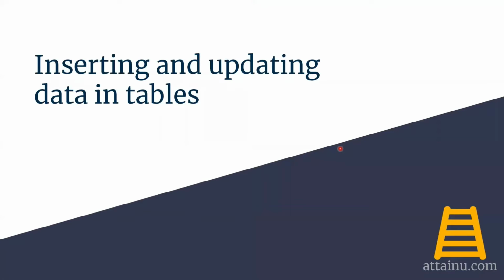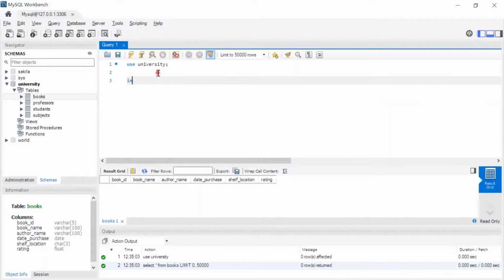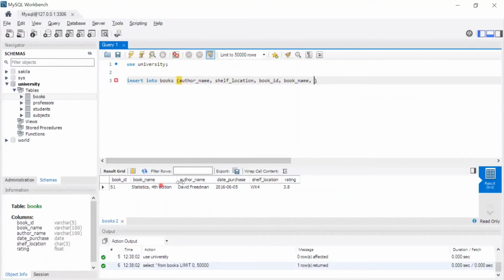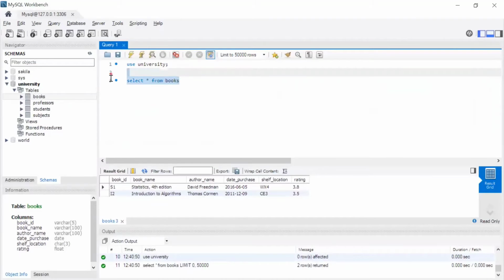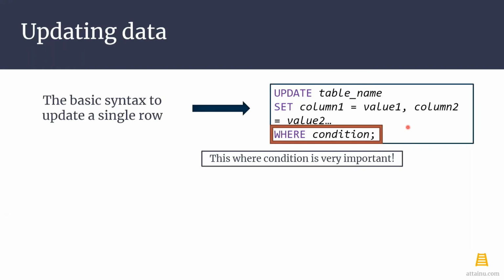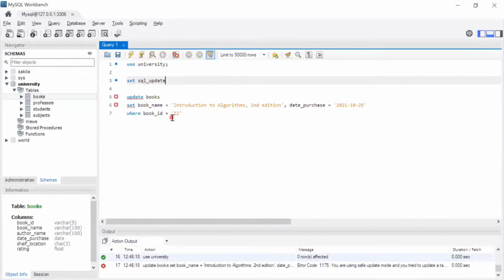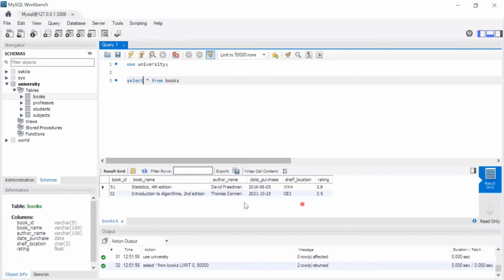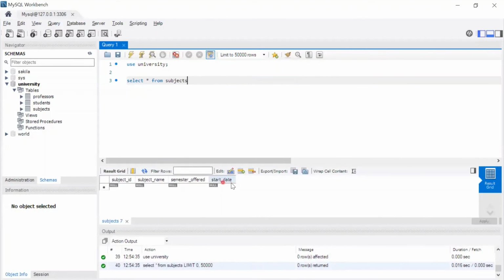Lecture 6 - INSERT & UPDATE in Database | Database Tutorial | What is Database | mysql tutorial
mysql database
database design tutorial
mysql
mysql database
mysql tutorial
database
mysql database tutorial
learn mysql
databases
create mysql database
mysql tutorial for beginners
mysql course
what is mysql
install mysql
mysql workbench
mysql 8,database mysql
create database
mysql basics
model mysql database
esp32 mysql database
what is mysql database
mysql database django
spigot mysql database
creating mysql database

00:00 Introduction
01:18 Recap
02:33 Insert Single Row
10:16 Update data
15:05 Delete data
16:53 Drop table

Lecture 6 - INSERT & UPDATE in Database
Lecture Duration: 20:00 mins
Total duration: 2 Hours 10 mins

Instructor: Shreya Rao
SQL Developer at AttainU

Topics Covered: "MySQL Setup", "Why SQL", "CRUD Operations"

For more such open courses, certificates & free live lectures by industry experts check out

Important Topic links:

1.  Pattern in Any Language | Triangle Pattern in Java | Pattern Programs in C++ | Pattern | Part 2 |

7. how to improve coding skills | how to learn code | learn coding from scratch | coding tricks

8. what is the difference between a CV and a resume| how to write cv | how to write a resume |

10. Pattern Programs in C++ | Star Pattern in Java | Triangle Pattern in Java | how to solve pattern |

AttainYourDream with AttanU - Your College Alternative to a Premium Software Engineering Career.

- Zero Upfront Course Fee, Pay after getting a job paying more than 5 LPA
- 7 months, full time, Online & Live Course.
- Learn from Expert Instructors.